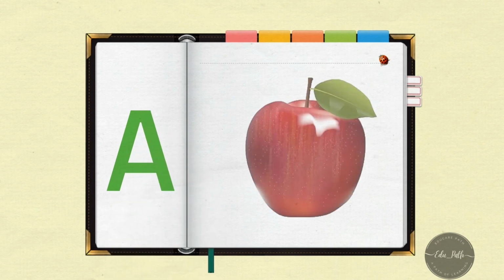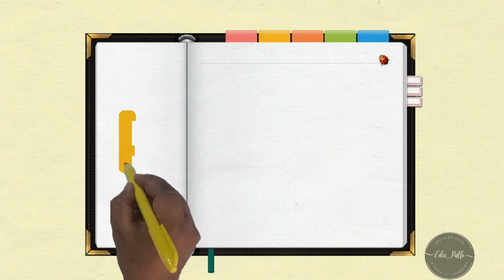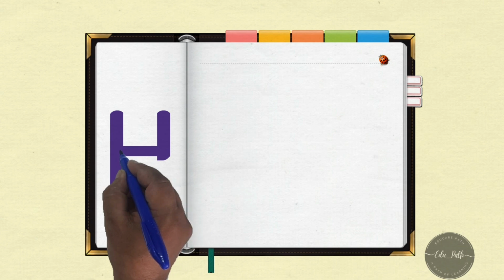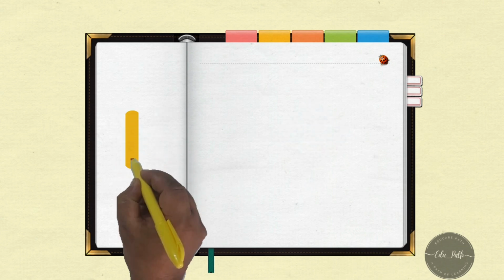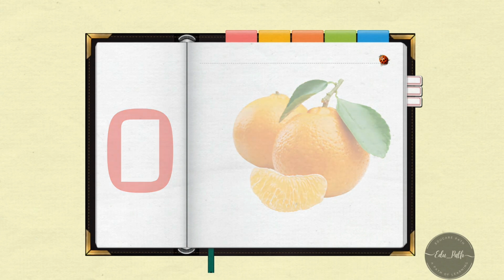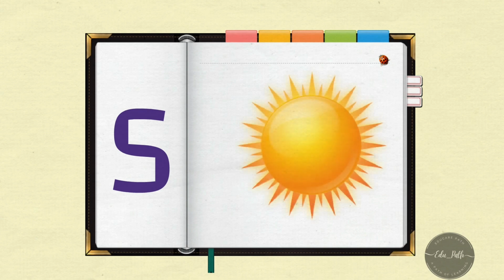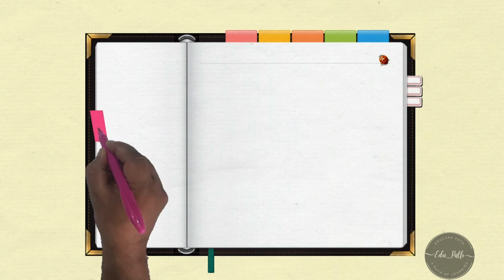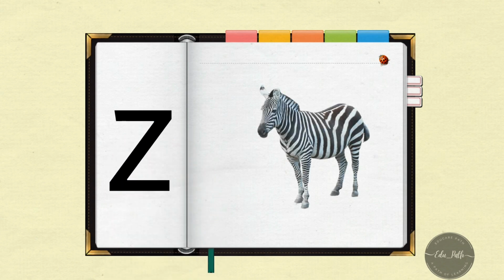Learn the English Alphabet Easily with Fun & Pictures! | ABC on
Welcome to our engaging and educational YouTube video - "Learn the English Alphabet Easily with Fun Pictures!" 🌟

In this exciting tutorial, we've crafted a delightful and interactive way for learners of all ages to master the English alphabet effortlessly. Say goodbye to traditional rote memorization! Our carefully selected fun pictures will captivate your imagination and make the learning process an absolute joy.

Each letter of the alphabet comes to life with vibrant visuals, ensuring that you not only remember the letters but also associate them with memorable images. Whether you're a parent looking to teach your little ones or an adult aiming to enhance your language skills, this video is tailored just for you.

Join us on @Edu_Paath for this journey of discovery and let the power of visual aids transform your alphabet learning experience. Happy learning! 📚🎉